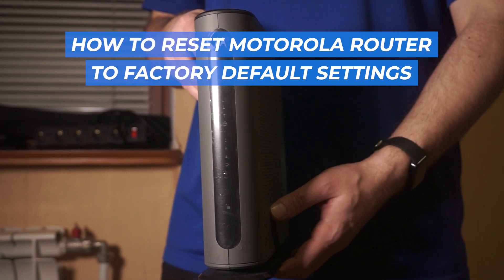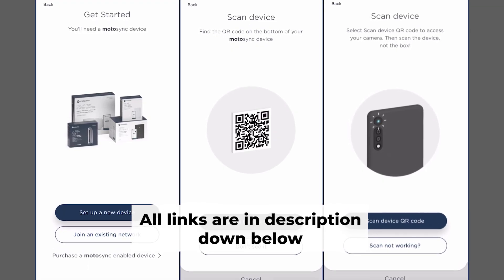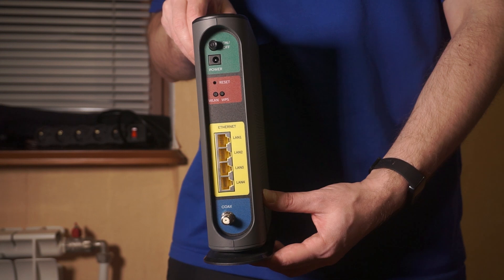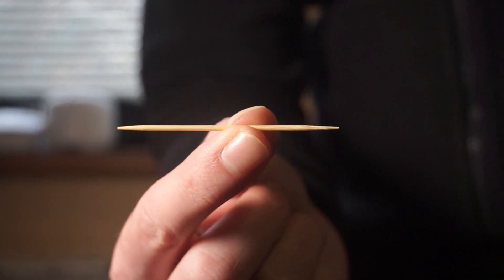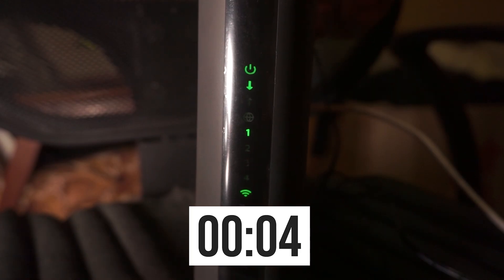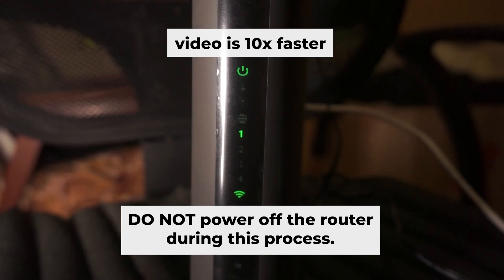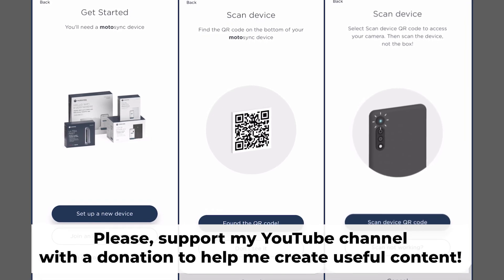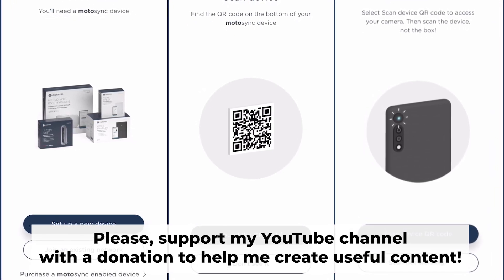🔁 How to Reset MOTOROLA router to factory default settings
In this video, I'm gonna show you, how to reset your MOTOROLA router to the factory default settings.

What is the purpose of resetting a router?
- If you're unable to access the router's web interface.
- If you are unable to recall your login information or password.
- If you are having problems with your internet connection.
- If you plan to sell your router.
In each of these cases, you will need to reset your router to its default factory settings.

🟡BTC: bc1q6lxzusxt27nl25fwcluw7g72uveat2gr7q4as7
🟡ETH: 0xA93CabcE97Ec2c20fc08382283a2CC95d6579EFB
🟡USDT (TRC20): TANkFPkipQ66cFacAe85PiZSq6cEJfBBRQ
🟡USDT (ERC20): 0xA93CabcE97Ec2c20fc08382283a2CC95d6579EFB